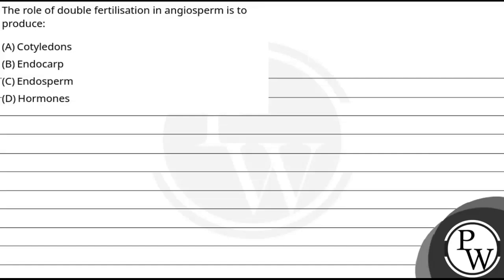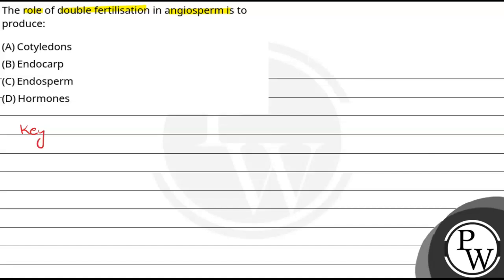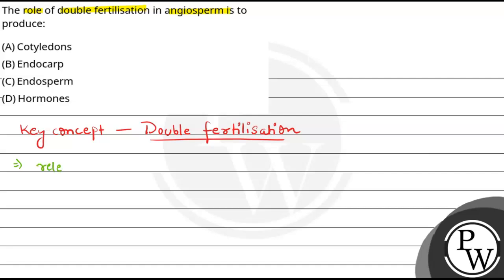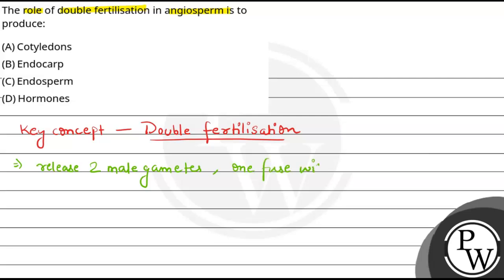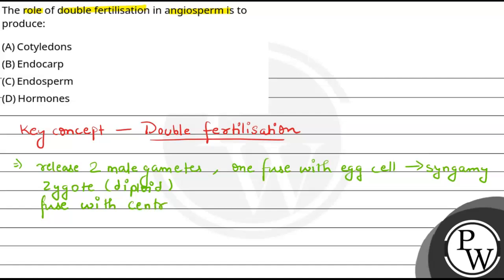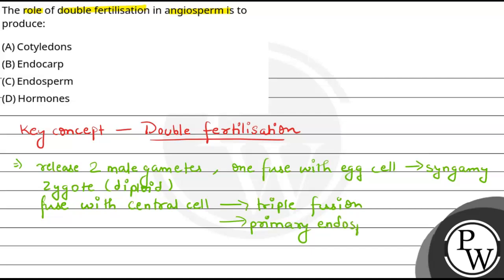The role of double fertilisation in angiosperm is to produce:....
The role of double fertilisation in angiosperm is to produce: 📲PW App